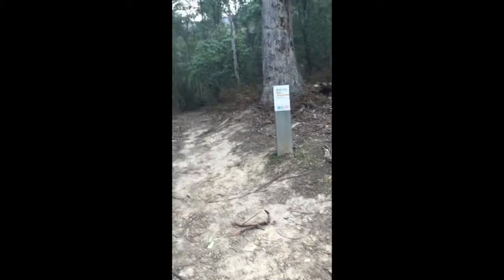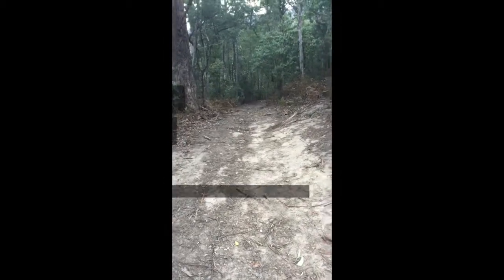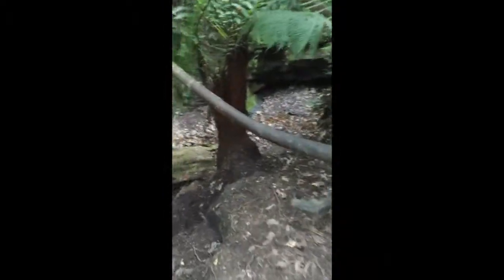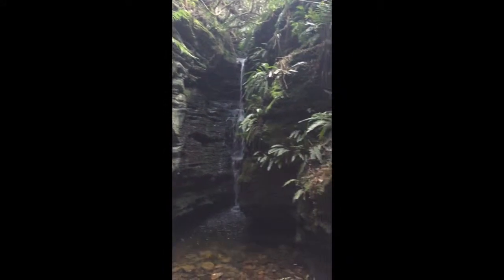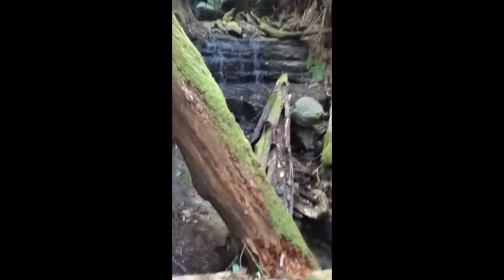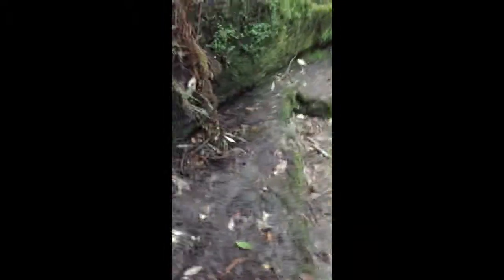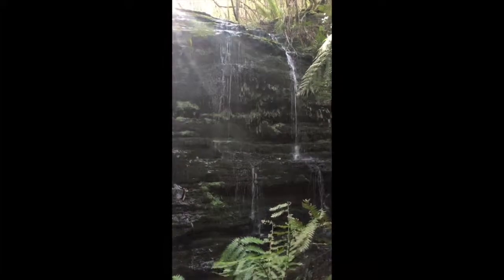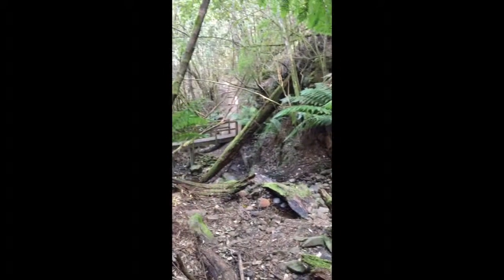Secret and Myrtle Gully Falls - Tasmania Hiking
A quick video from a short walk down to Secret and Myrtle Gully Falls near Hobart, Tasmania. An easy 15 minute return walk leads to the two waterfalls, which are barely 50 metres away from each other.